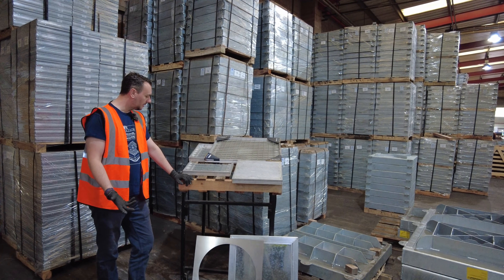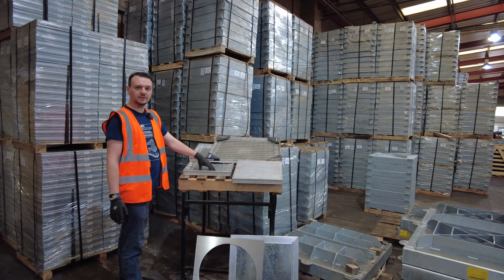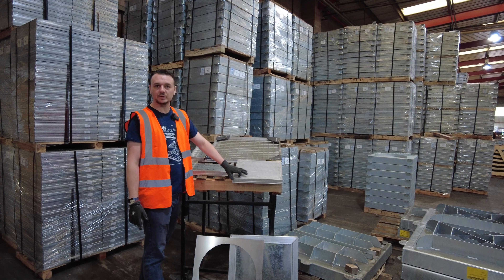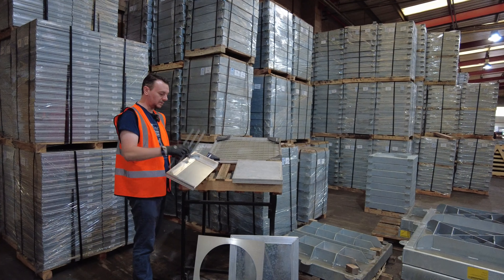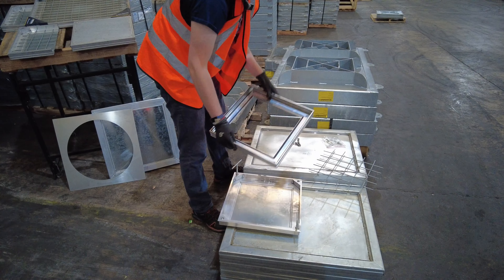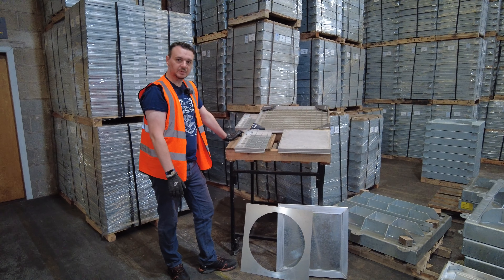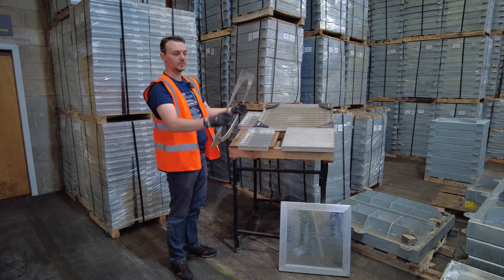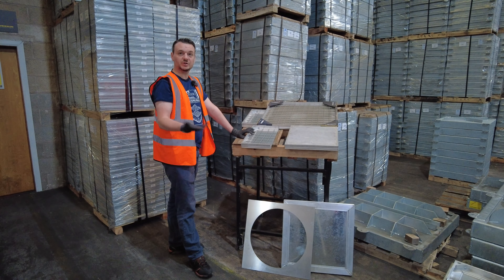Aluminium recessed covers features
Dave P shines a light on the features of our range of aluminium recessed covers